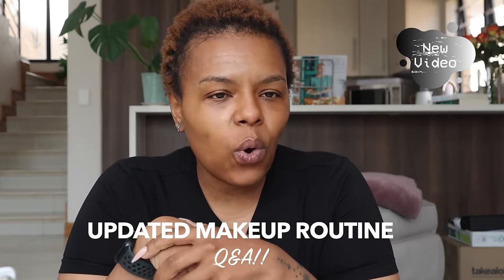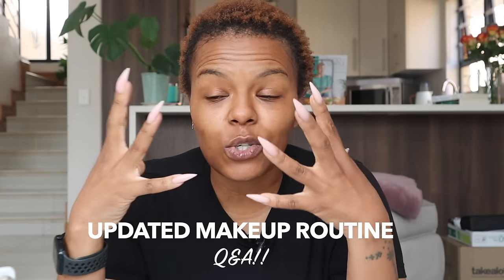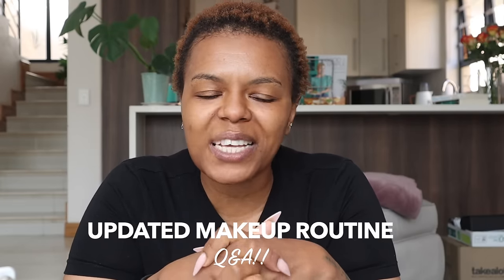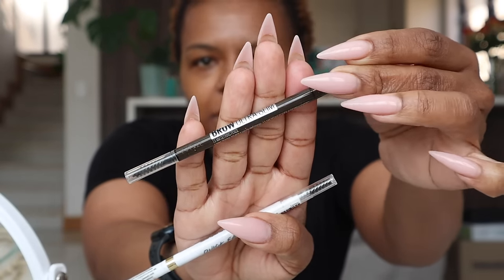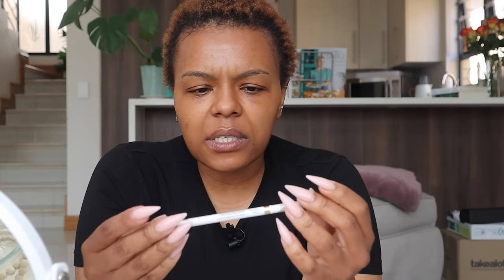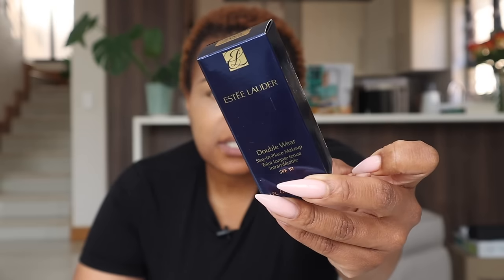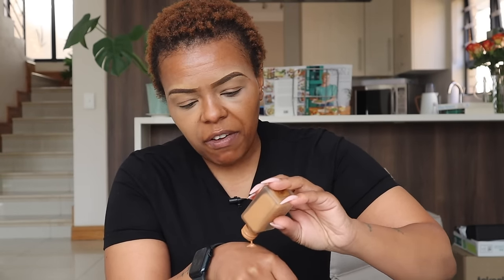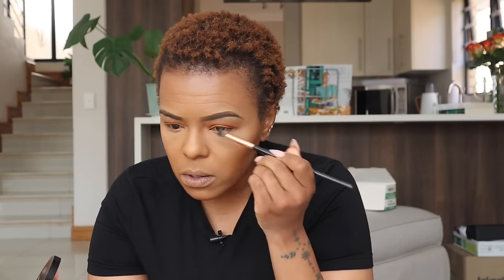Let’s chat while I paint my face!🤣😁 | Updated makeup Routine & Anwering your Questions!💄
Hey friends!

You've asked me to do an updated makeup routine, and let's do that while I answer some of your questions!
xoxo
JK

You can also listen to the Mind Over Matter podcast on Spotify, Apple and Google Podcasts!

xoxo
JK

MEMBERSHIP SPACE!! || The Space with JK

For EXTRA BONUS VIDEOS! (OVER 30 VIDEOS)

I also run a life coaching business called Life By Design where we coach on mental health and personal development in key life areas, and help through life transitions, work and relationships stresses and more. We do online, face to face and telephonic 1hr long sessions.

Podcast- Mind Over Matter with Katleho (available on Apple Podcasts, google podcasts and Spotify!).

JK.